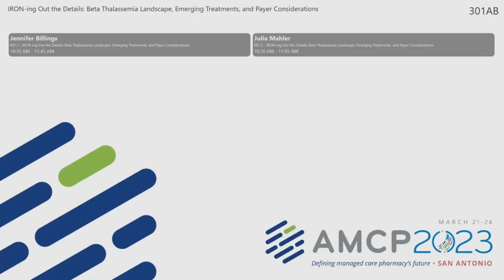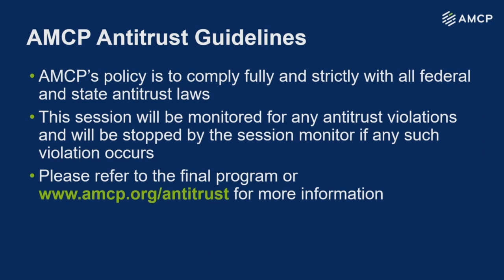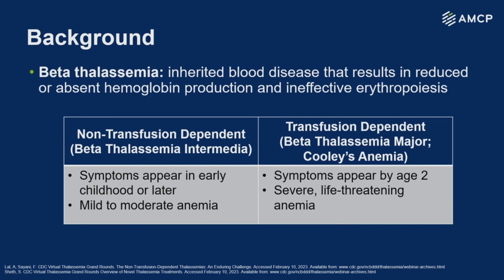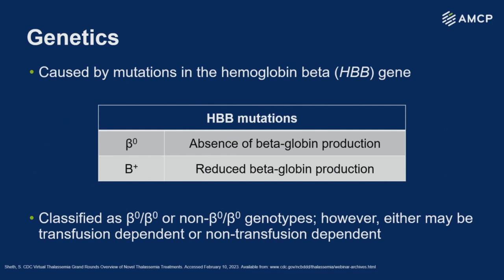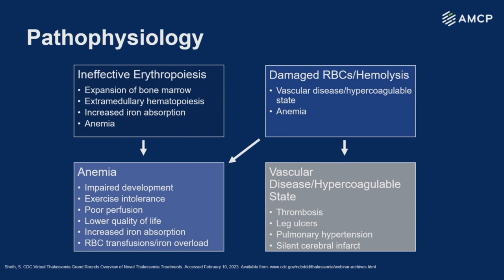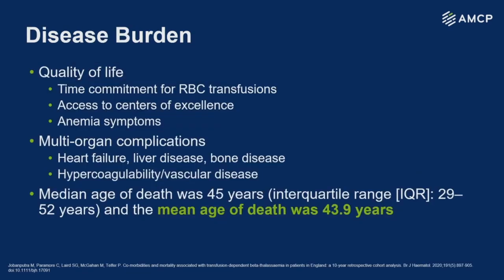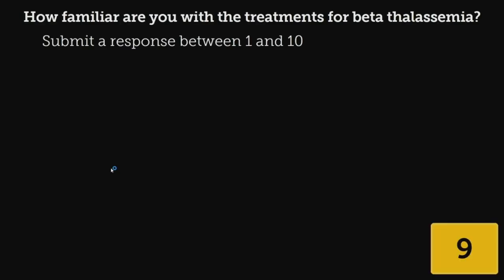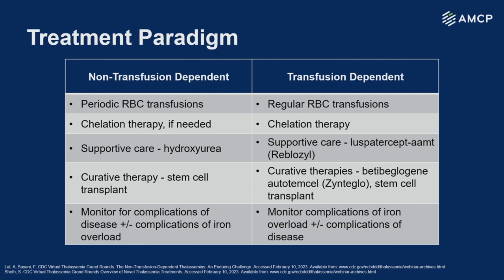[PREVIEW] Beta Thalassemia Landscape, Emerging Treatments, and Payer Considerations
Beta thalassemia is a rare inherited blood disorder characterized by significantly reduced or absent production of hemoglobin, an iron-containing protein in red blood cells. Gain an in-depth review of the current treatment paradigm for beta thalassemia, approved and pipeline gene therapies, and new perspectives on payer management for these therapies. Earn 1.25 hours of continuing pharmacy education at no cost by completing the full program through AMCP Learn

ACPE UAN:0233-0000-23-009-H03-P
Activity Type: Knowledge-Based
Contact Hours: 1.25

The Academy of Managed Care Pharmacy (AMCP) is accredited by the Accreditation Council for Pharmacy Education as a provider of continuing pharmacy education.

This activity is supported by an educational grant from Vertex Pharmaceuticals Inc.